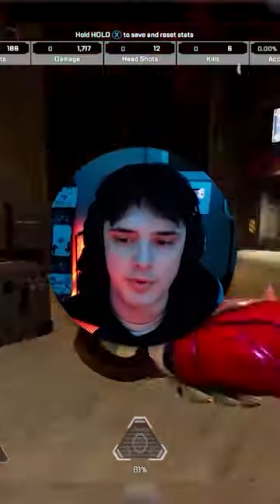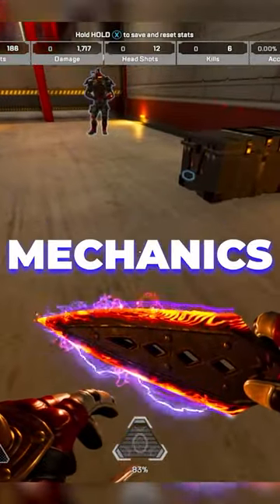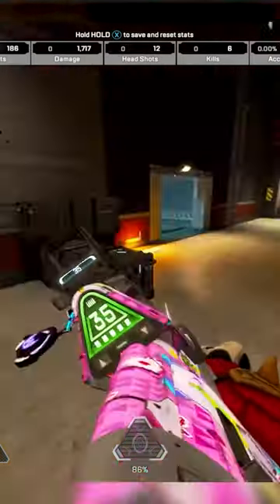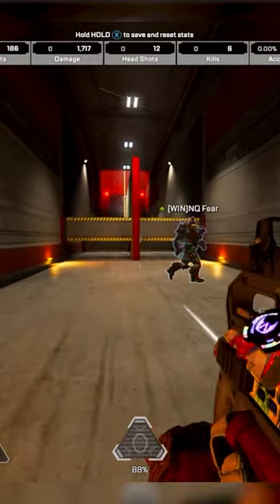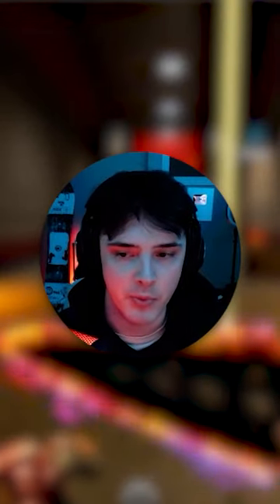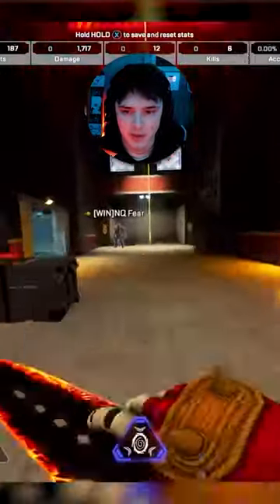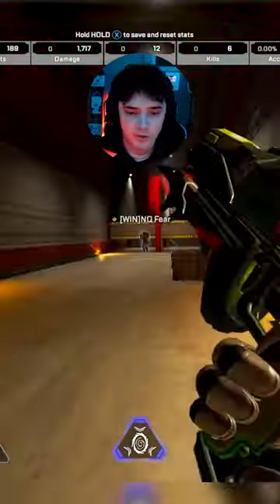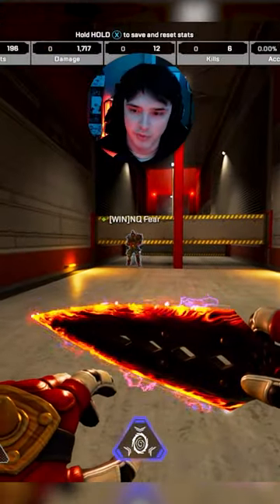EVERY Apex Player does THIS WRONG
Only partnering with the best | Apex Gaming PCs

Thumbnails by @223milleeer on Twitter
Main editor @raratoman on Twitter